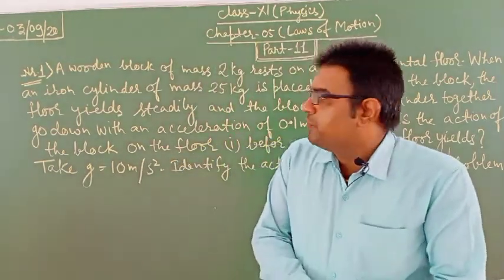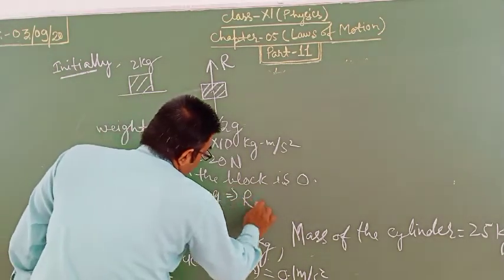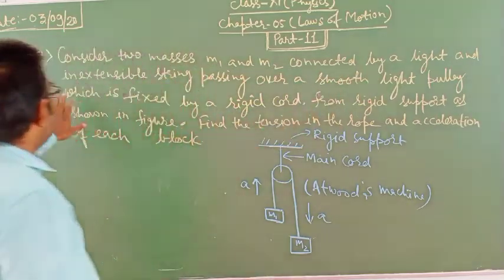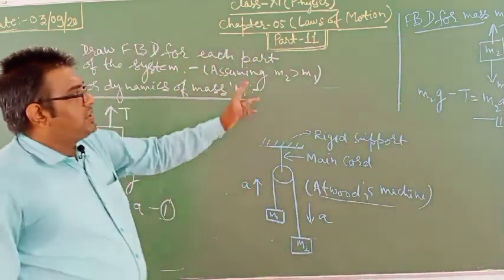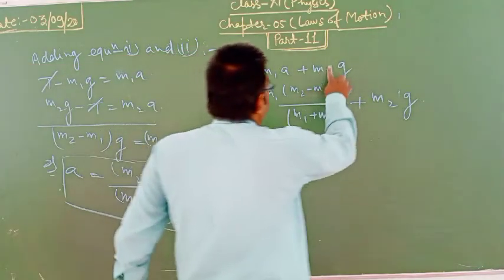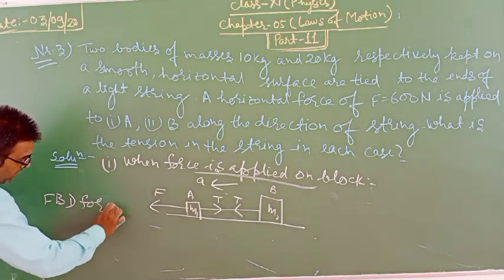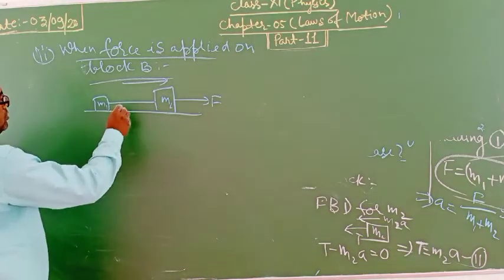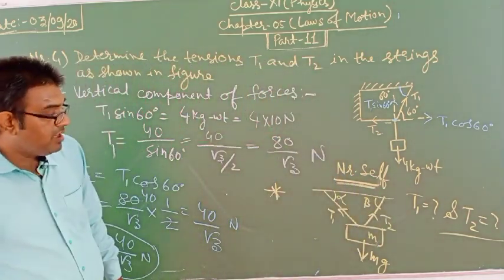Class XI Physics Chapter 05 Laws Of Motion Part 11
Numericals On F.B.D.